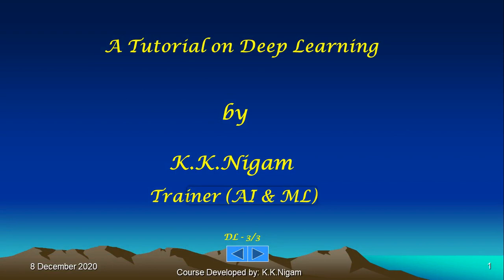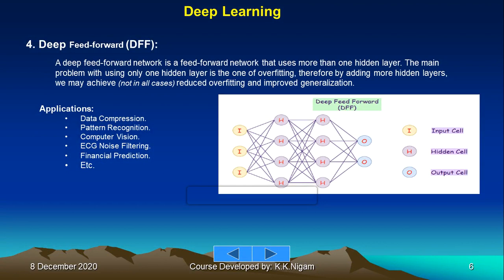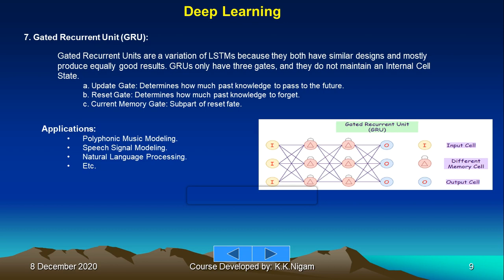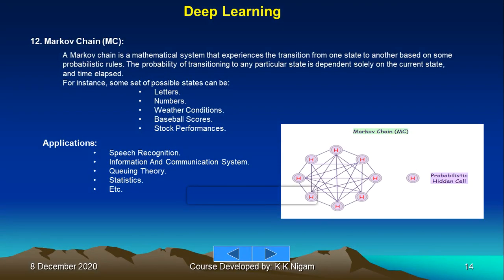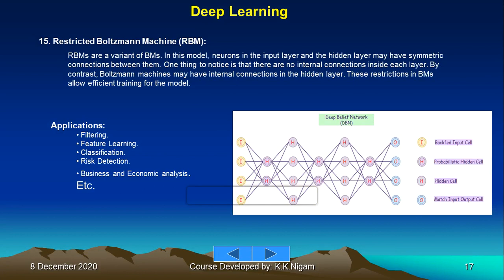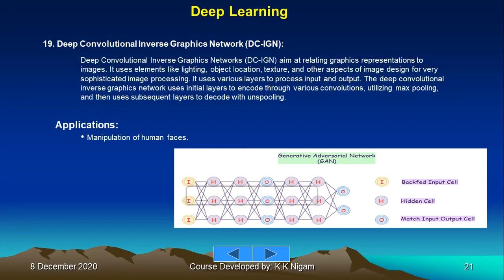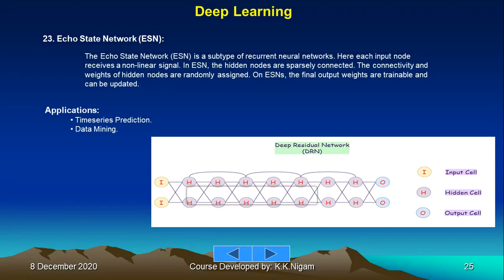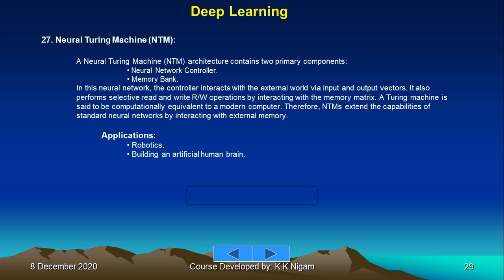DL 3-- Deep learning is hoe, AI teaches computers to process data like a human brain.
Deep learning is a subset of machine learning, which is essentially a neural network with three or more layers. These neural networks attempt to simulate the behavior of the human brain—albeit far from matching its ability—allowing it to “learn” from large amounts of data. While a neural network with a single layer can still make approximate predictions, additional hidden layers can help to optimize and refine for accuracy.
Three prominent types of Deep Learning:
• ANNs (Artificial Neural Networks)- are helpful for solving complex
        problems. It involves computations and mathematics, which simulate
        the human–brain processes.
• CNNs (Convolution Neural Networks) are best for solving Computer
         Vision-related problems. It  ideals with images and video processing.
• RNNs (Recurrent Neural Networks) are proficient in Natural Language
        Processing.  It deals with  text and speech Analysis.